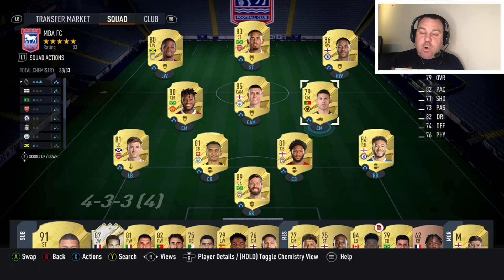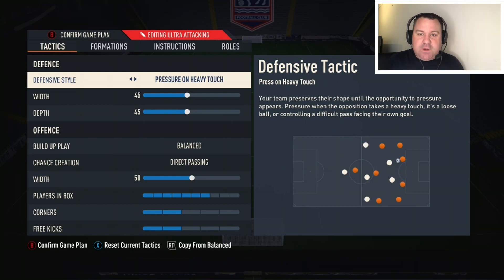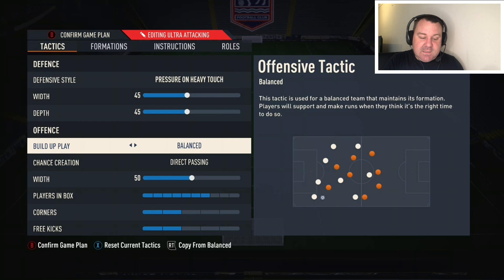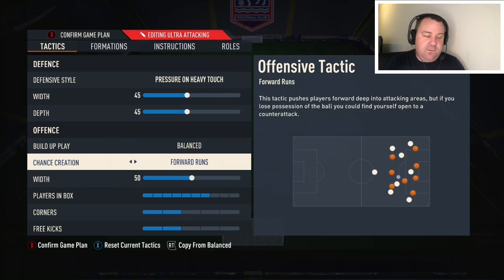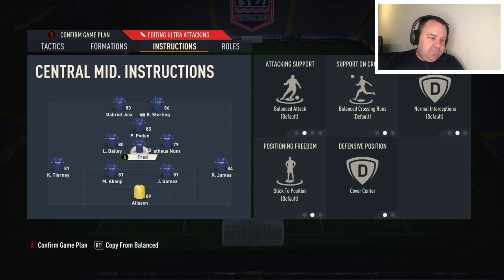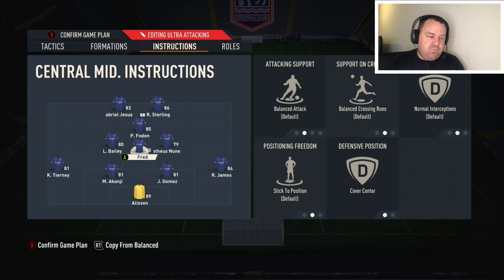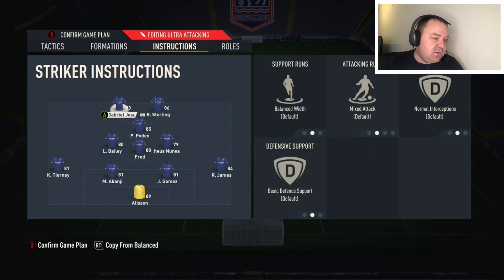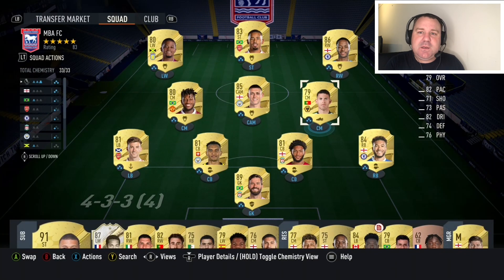FIFA 23 - INSANE (4312) CUSTOM TACTICS + PLAYER INSTRUCTIONS!!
Welcome to another video here on my channel, today i am showing you my 4312 online tactics that i have been using in Rivals! :)

Martain88